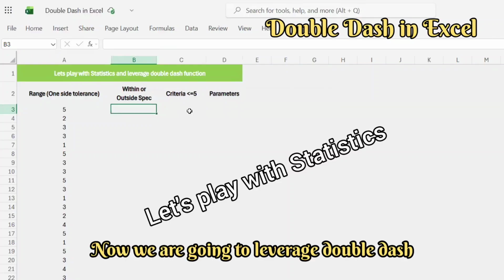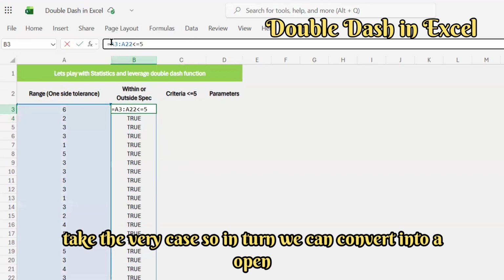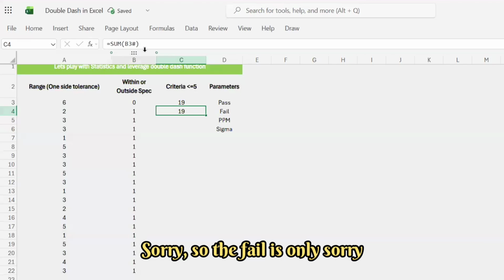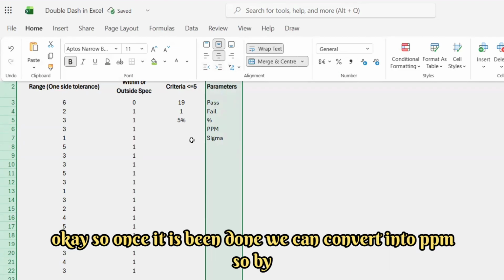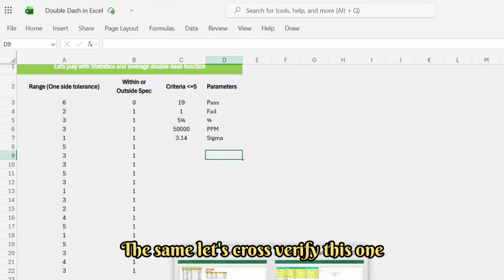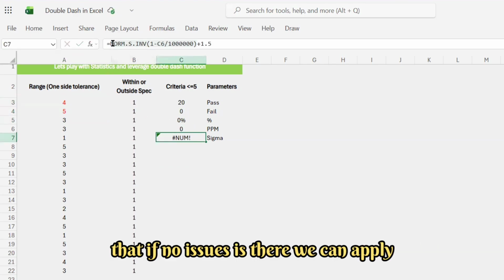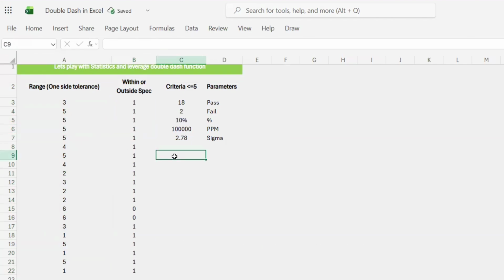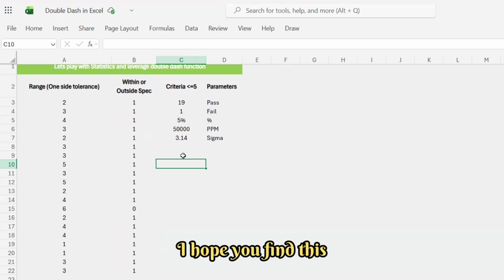Play with Statistics in Excel in 5 Minutes | Double Dash (--) Trick | PPM, Sigma Value Made Easy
Let’s play with Statistics in Excel and master the powerful Double Dash (--) operator in just 5 minutes! 🚀
In this quick Excel tutorial, you’ll learn how to use Double Dash in Excel to simplify statistical calculations like PPM, Sigma Value, DPMO, and more—without complicated formulas.

This trick is extremely helpful for:
✔ Fixing broken formulas
✔ Converting text into numeric values
✔ Improving statistical accuracy
✔ Working faster in Six Sigma & quality analysis
✔ Cleaning and preparing Excel data

Perfect for students, analysts, Six Sigma professionals, quality engineers, and Excel learners.

🔎 Advantage of Double Dash (--)
• Fix broken formulas
• Convert text to numbers
• Improve calculation reliability